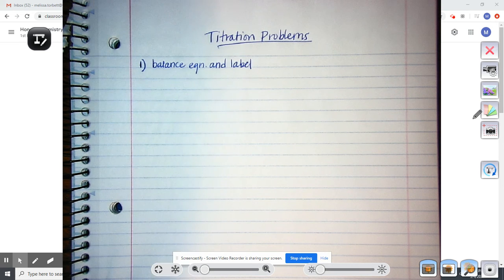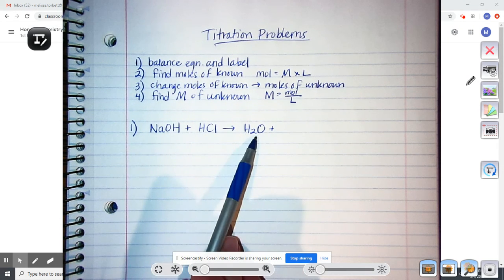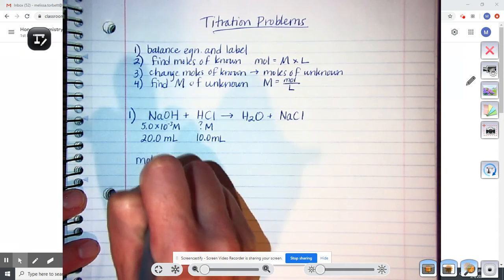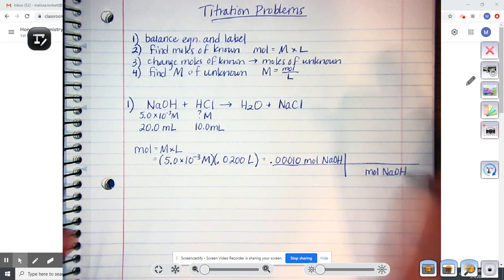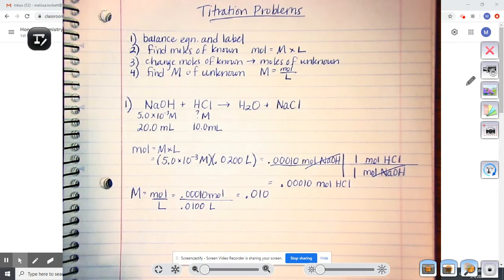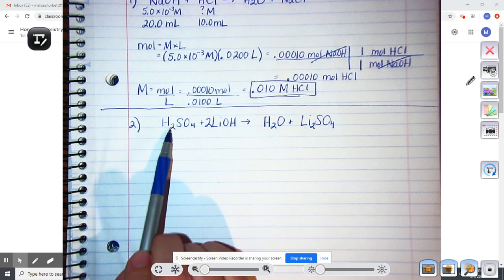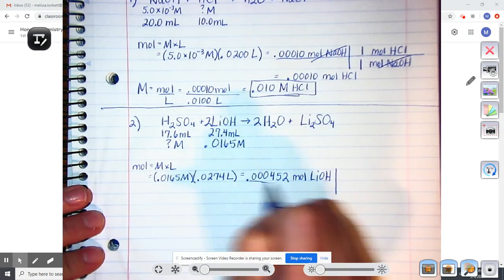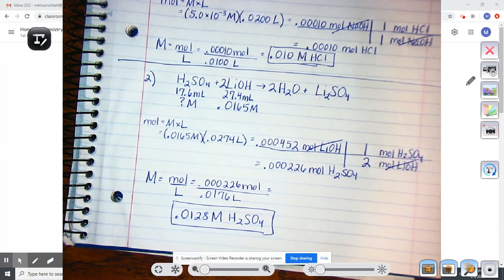Titration Problems How-To - 5/12/20